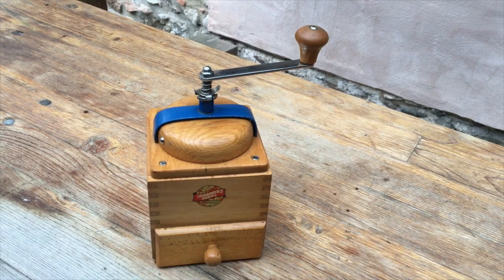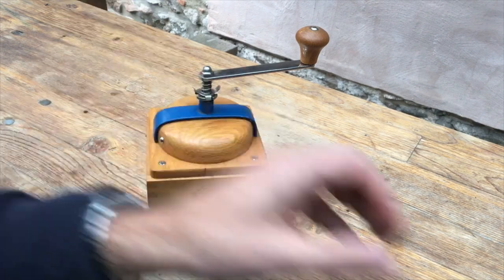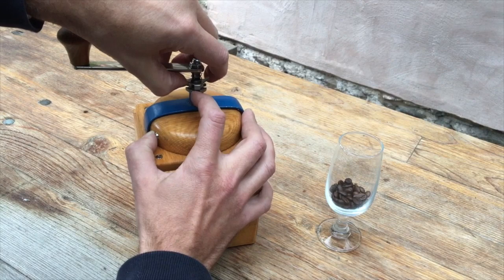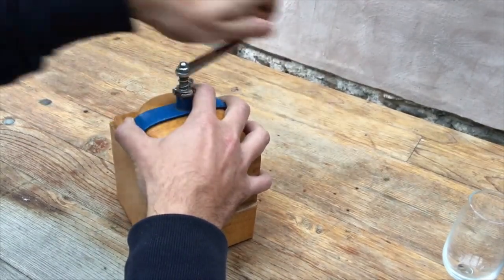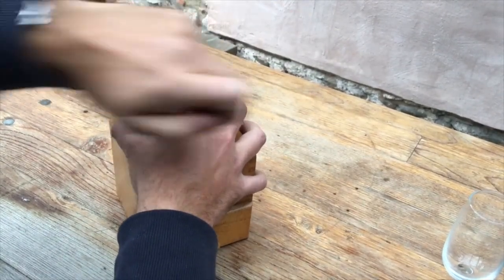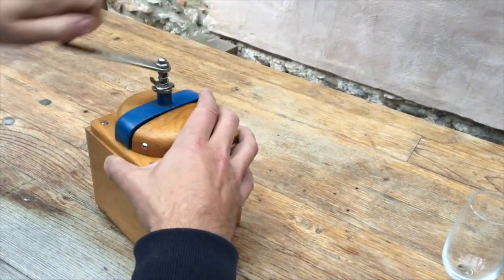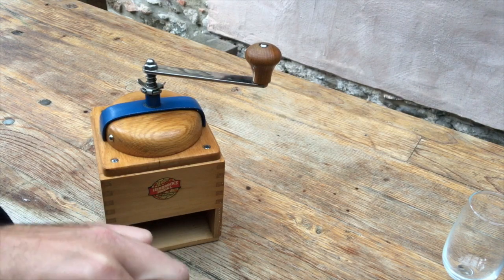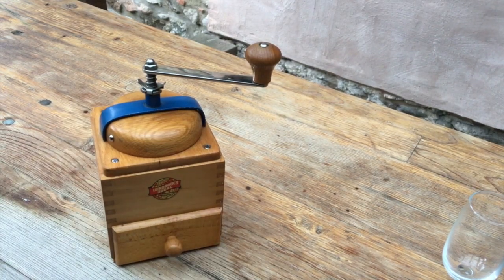Leinbrock's Ideal 1700/1: vintage coffee grinder demo and test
This is a demonstration/test of a vintage German conical burr manual coffee grinder, the Leinbrock's Ideal 1700/1.